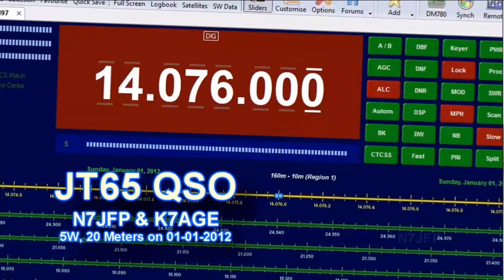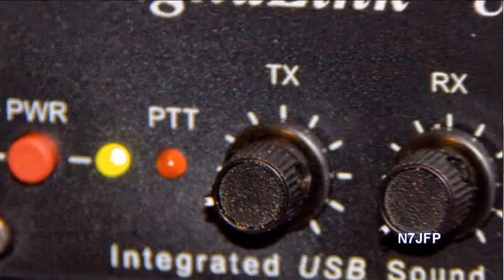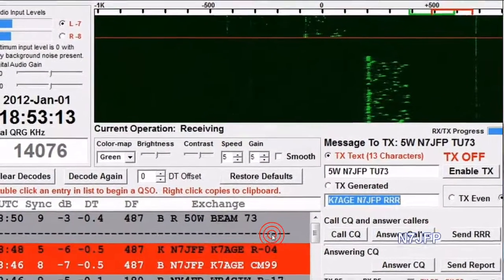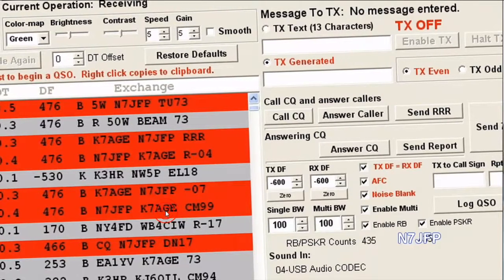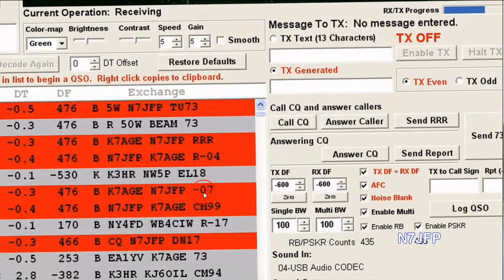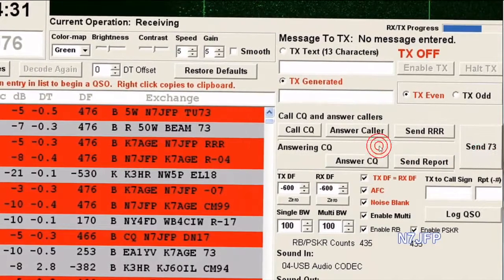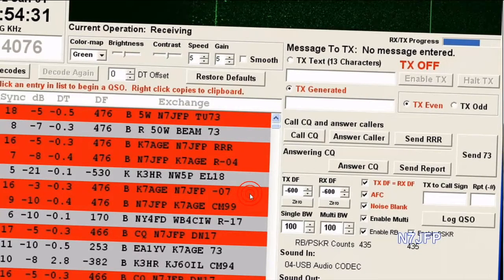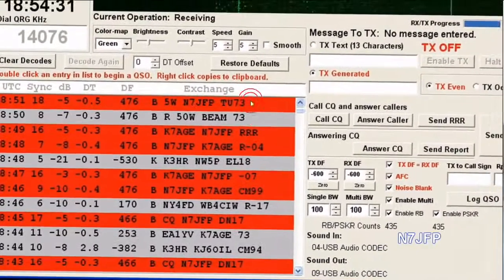JT65-HF 20M QSO - N7JFP with K7AGE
This video is my QSO with K7AGE on 20 meters (14.076 MHz) using JT65 digital mode.  I was using my FT897 with 5 watts into an Off Center Fed Dipole antenna tuned to 20 and 40 meters. The distance was 614 miles.  73, N7JFP